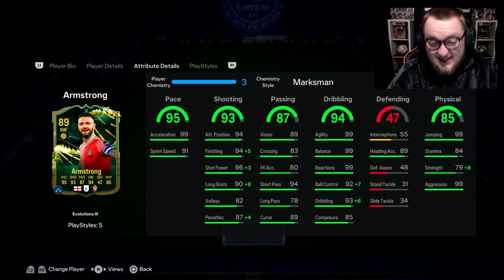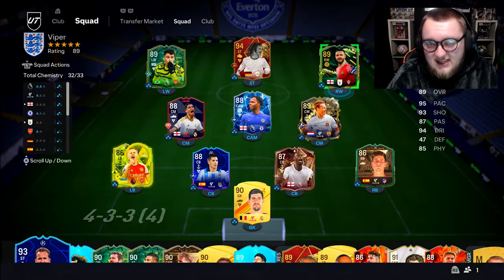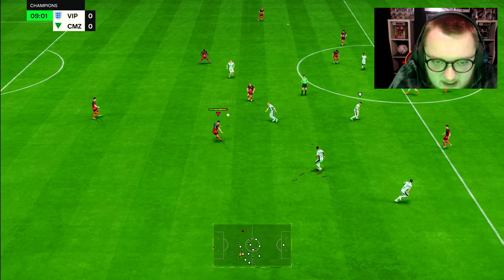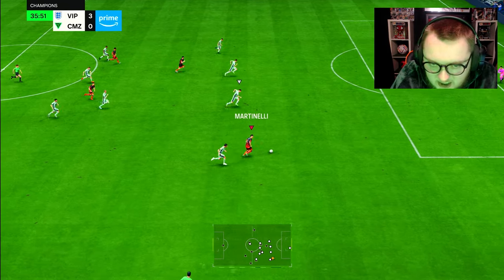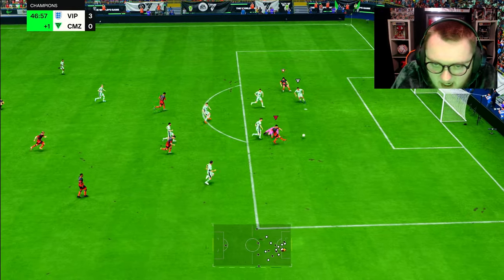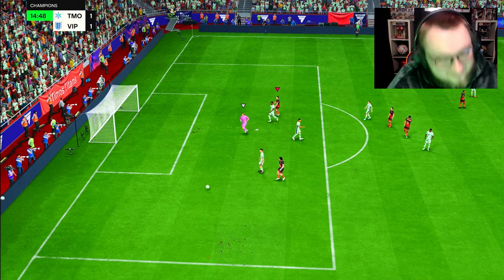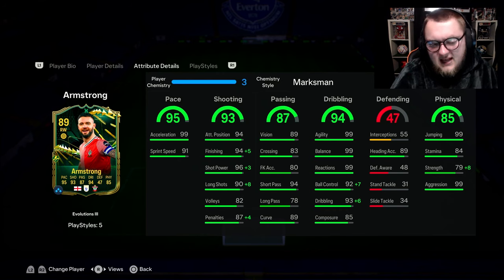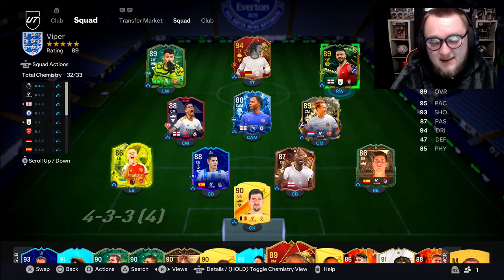89 Armstrong is CRACKED!